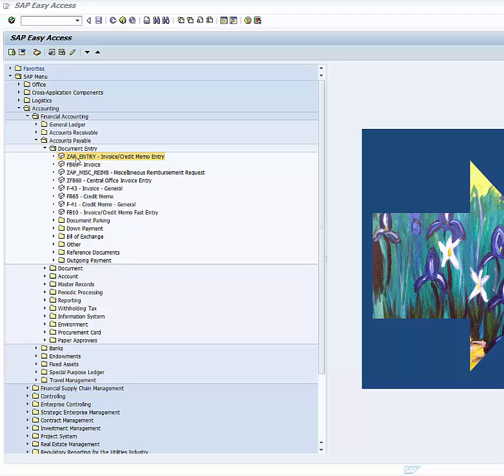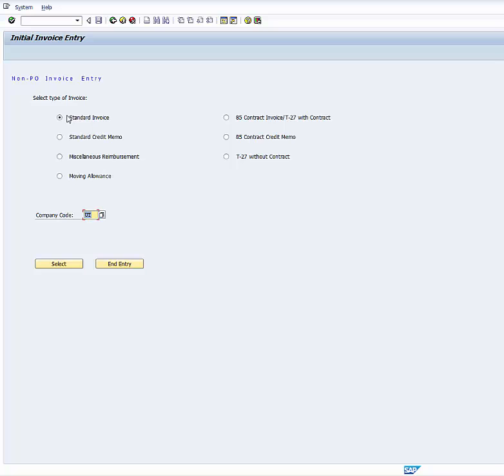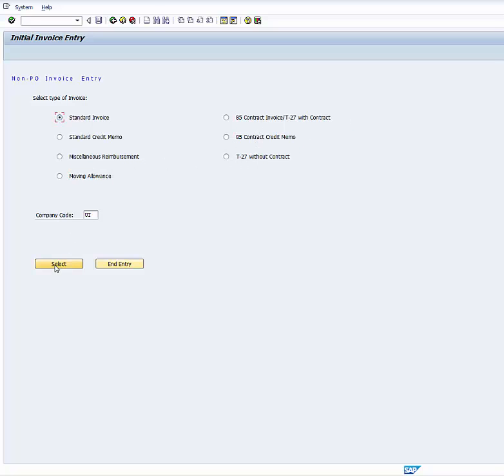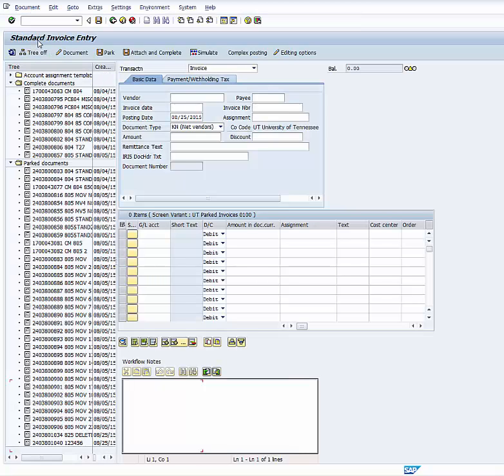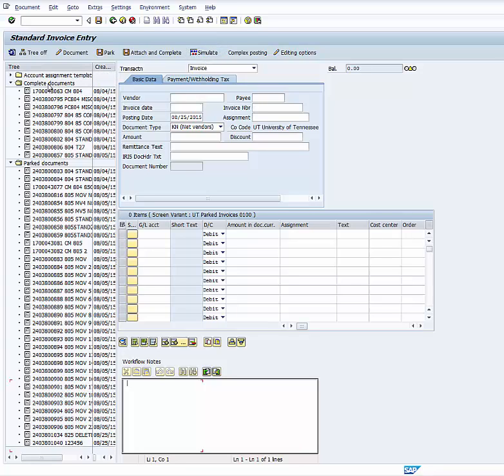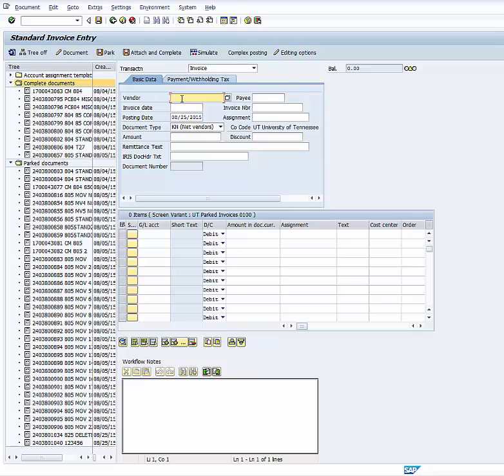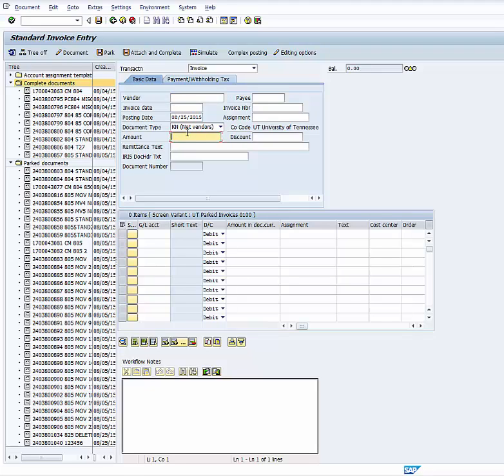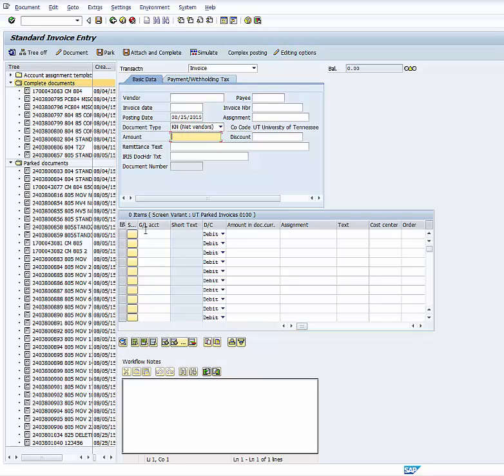ZAP_Entry Invoice Transaction Part 2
Overview of the new ZAP_Entry Invoice Transaction in IRIS.